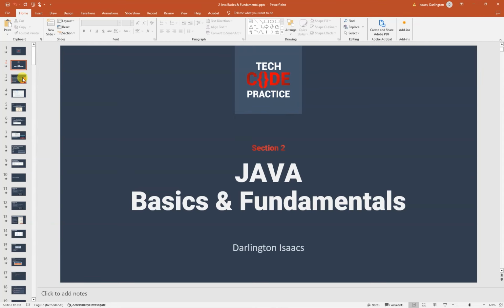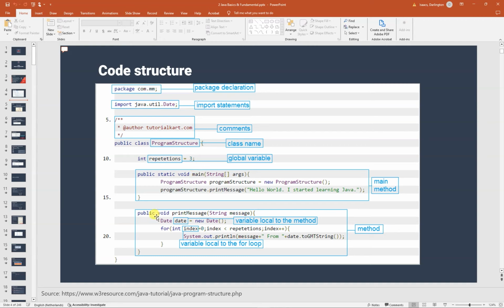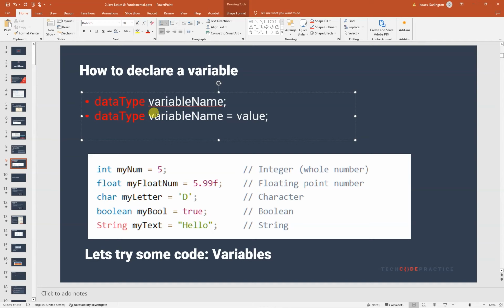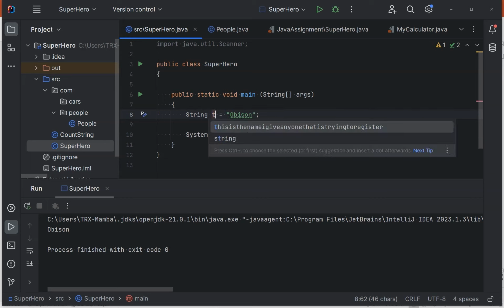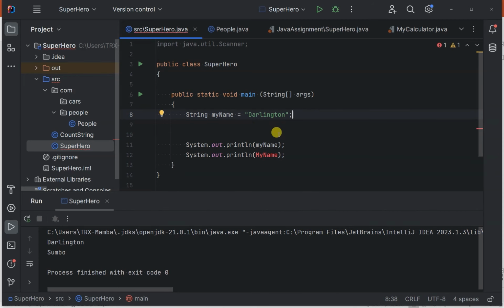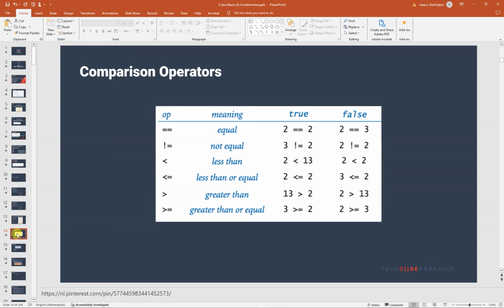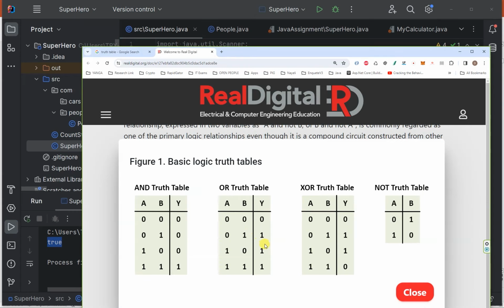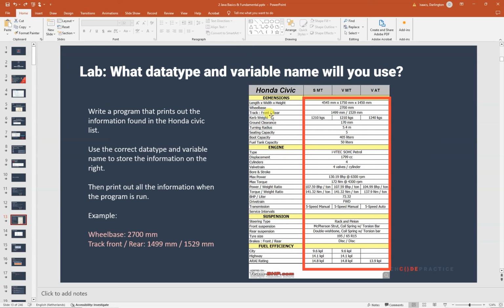(2024 Class - Batch A) Java for Beginners - Variables, Datatypes, Conditional flow (Part 1)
Want to learn Java from a beginner level. Then follow this series.